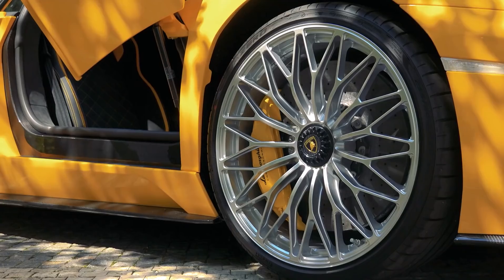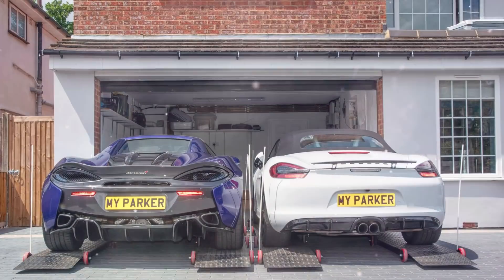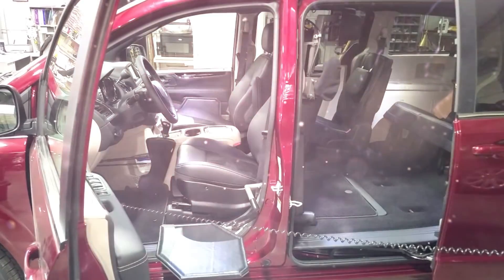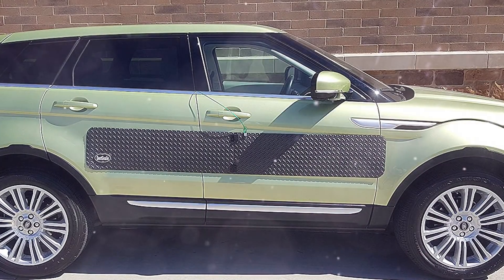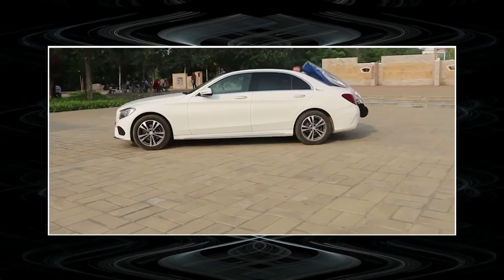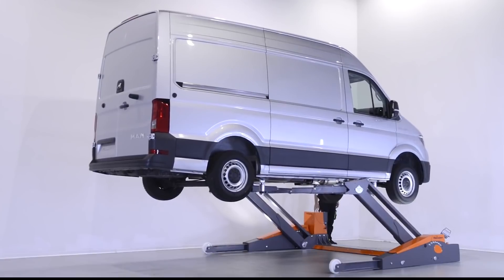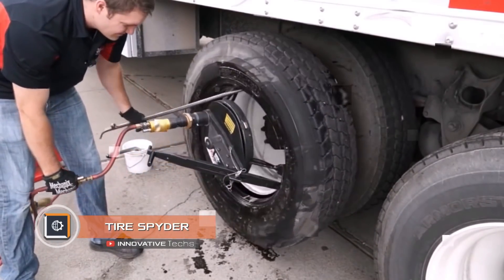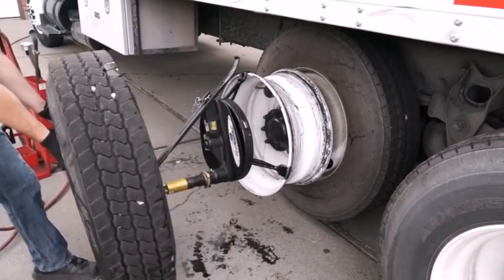Inventions for Car That Are At Another Level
Modern cars aim to surprise in terms of technologies technical and design. However, various service fixtures and accessories can be no less interesting. Engineers regularly offer original devices designed to make life easier for the driver. In some cases, enthusiasts release extremely unusual gadgets that shall solve specific problems. We've collected top 7 amazing inventions for cars that can take car maintenance to a completely different level. This is the Innovative Techs channel and we're getting started!